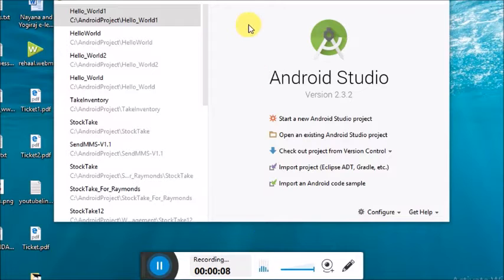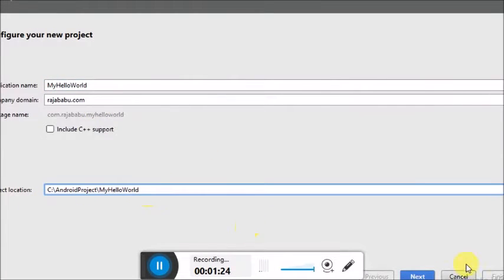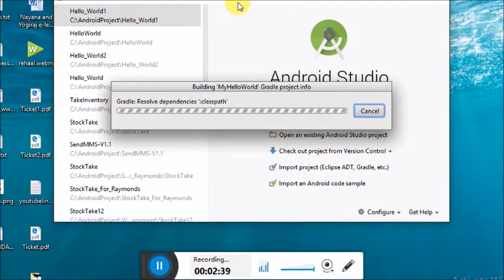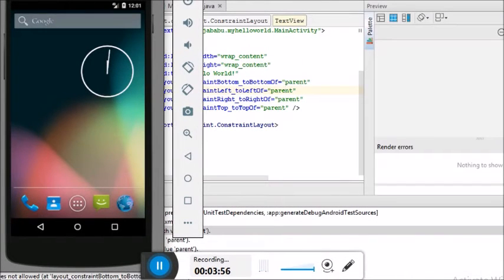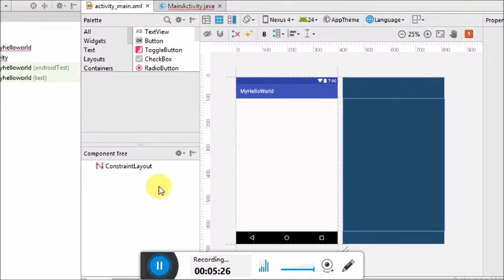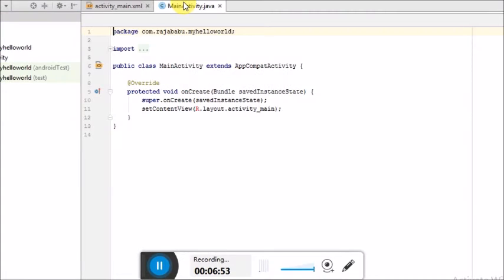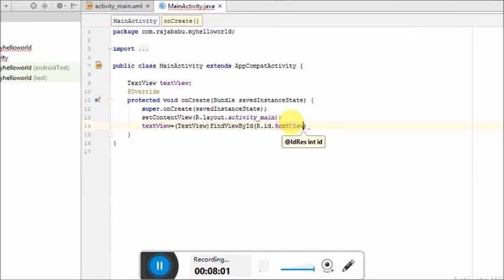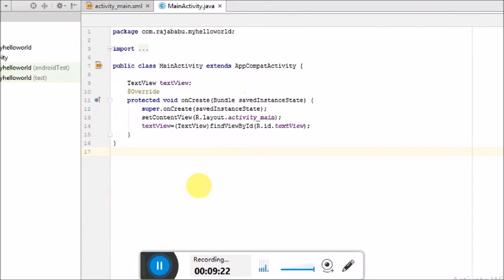Hello world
Creating hello world project on android using android studio